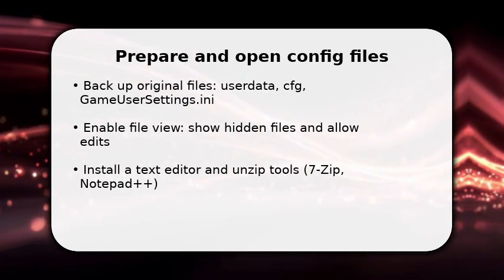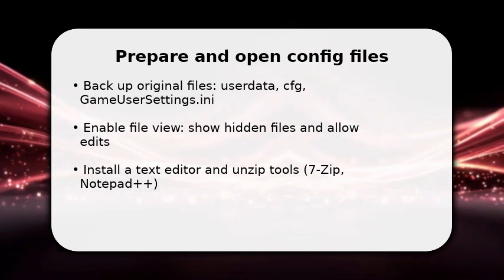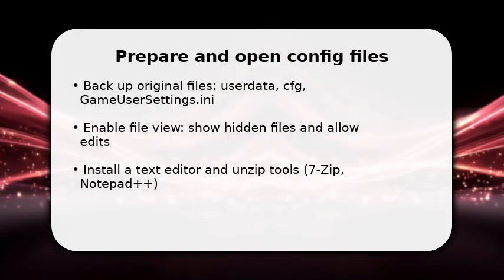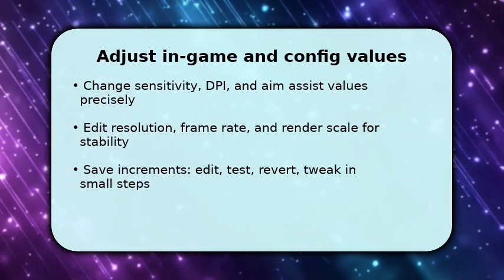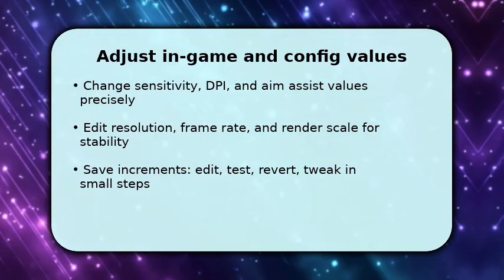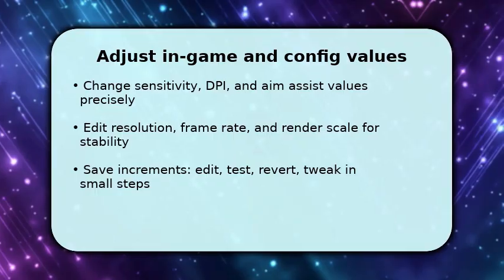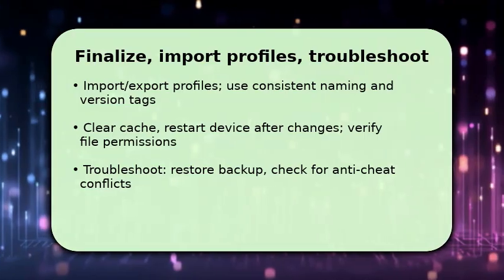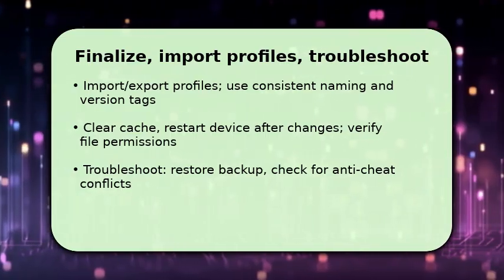How to Use Config in Pubg Mobile (updated)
How to Use Config in Pubg Mobile (updated) | 🔒 Surfshark VPN Deal — Stay private and secure. $1.99/mo + 3 Months Free ▸

Discover the insider secrets on how to effectively use config settings in PubG Mobile for an enhanced gaming experience. This video will guide you through optimizing your gameplay with precise adjustments, ensuring competitive advantage and smoother performance.